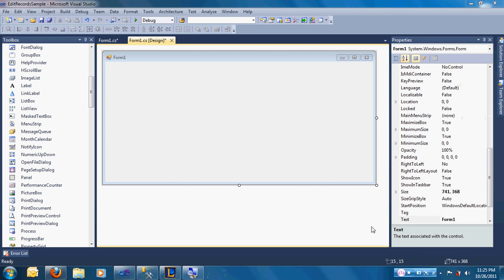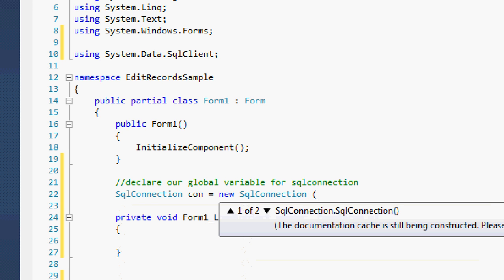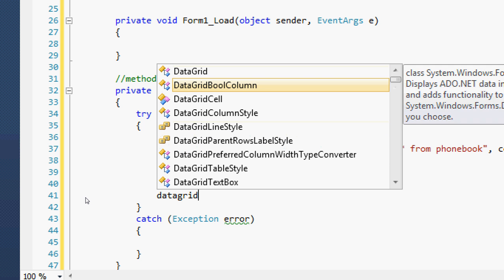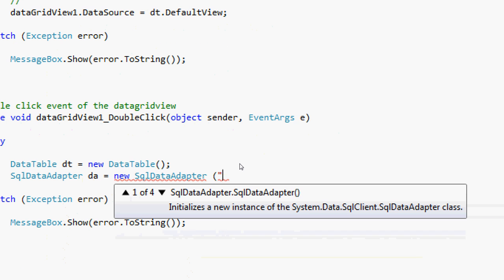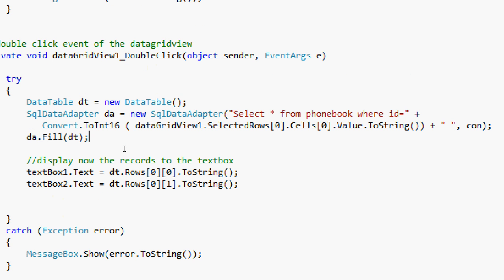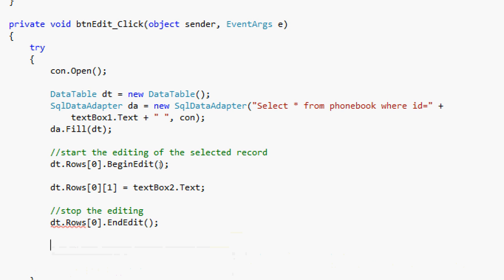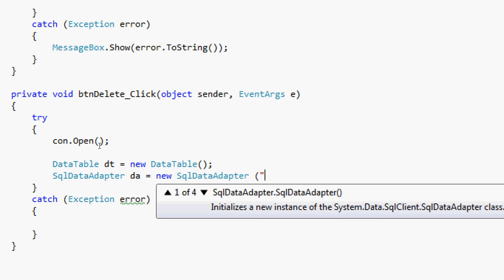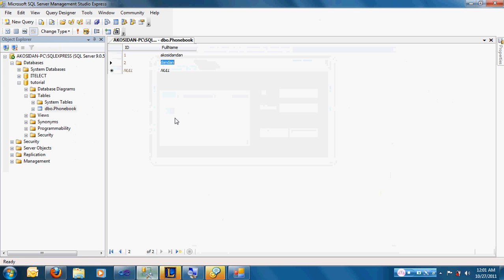Edit and Delete using C# and SQL SERVER 2005.avi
This video show how to do some simple editing and deleting of records using sql server 2005 and visual c# windows Application.

This video aim to help fellow newbie programmers.